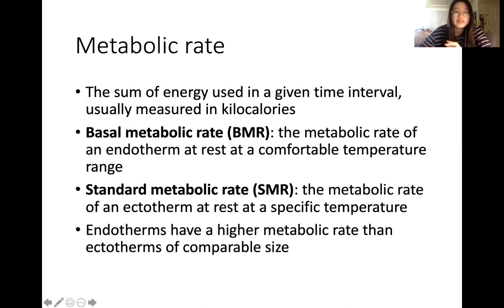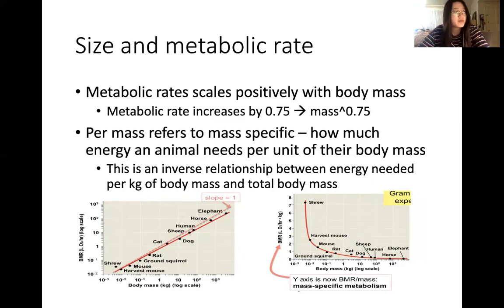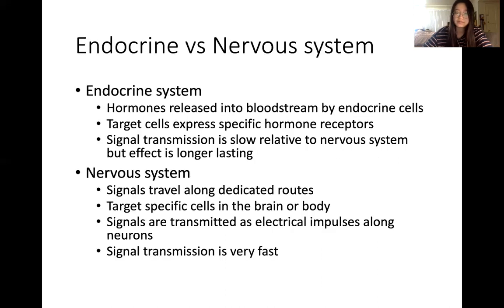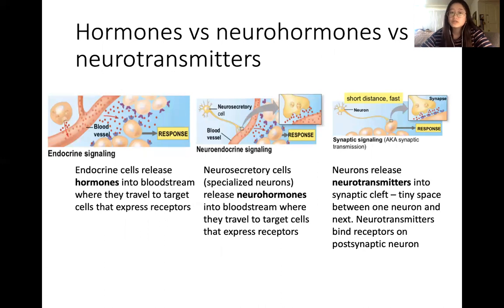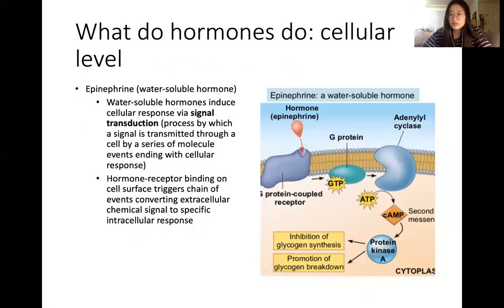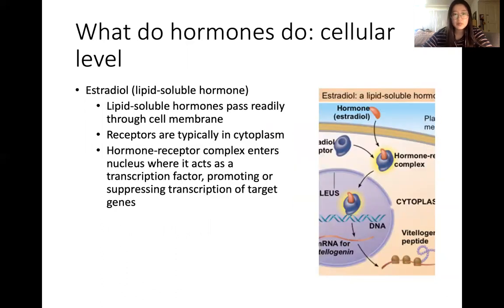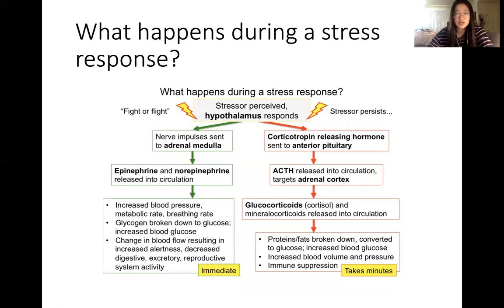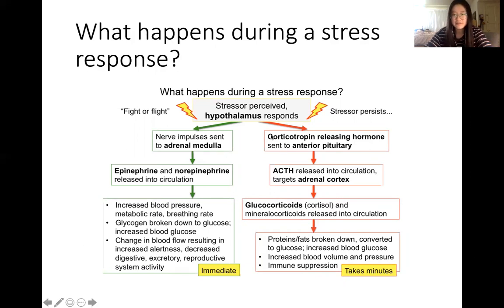BIOL 005B (Campbell) Week 5- Metabolism/Hormones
For more resources (worksheets, SI leader schedules, youtube links), check out the google drive